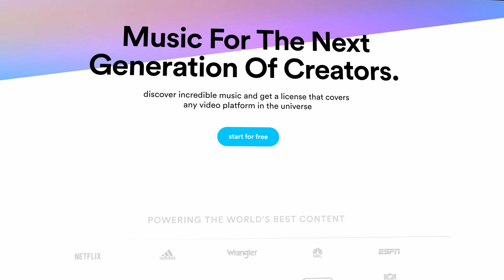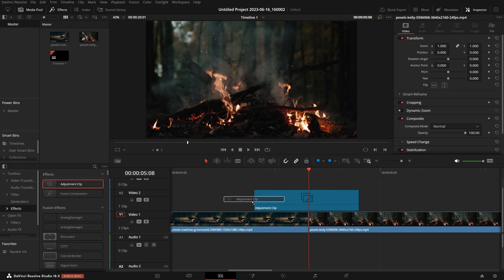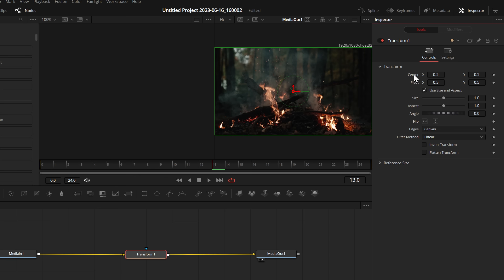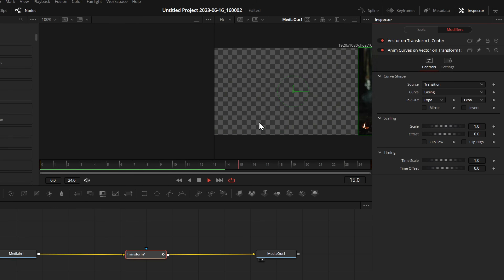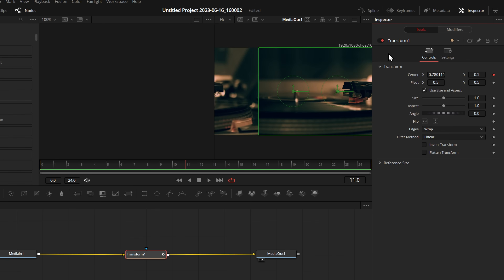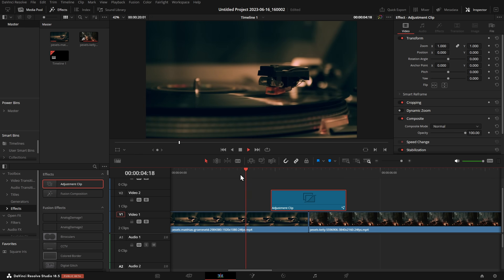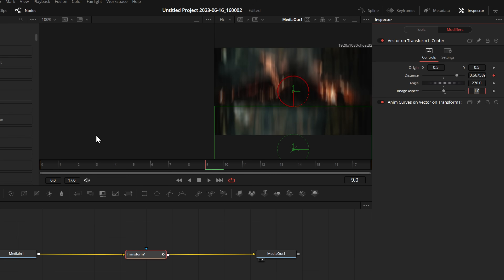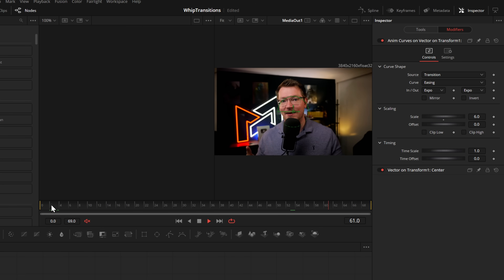YOU can make your own Transitions in minutes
00:00 intro
00:18 AUDIIO
00:45 Adjustment Clip
01:41 Transform
02:14 Vector Result
02:55 Anim Curves
03:40 Edges Fill
03:58 Motion Blur
05:01 Save it
05:29 Change Direction
06:29 MORE ideas